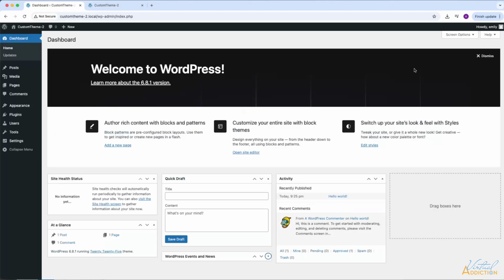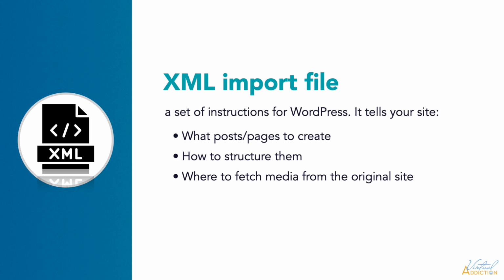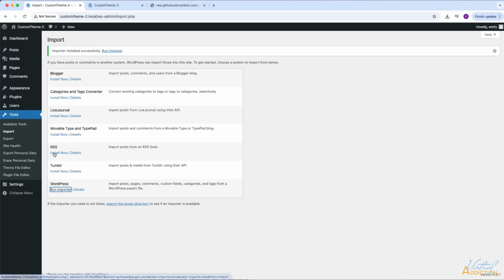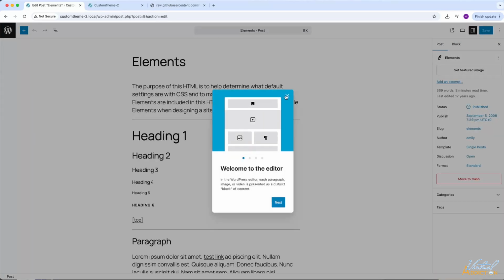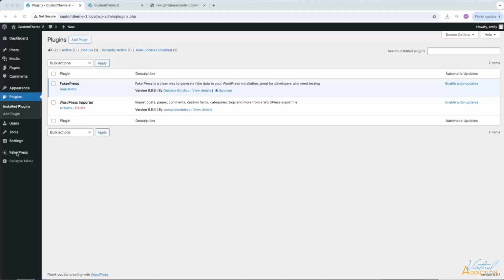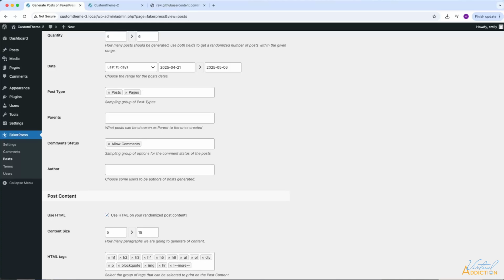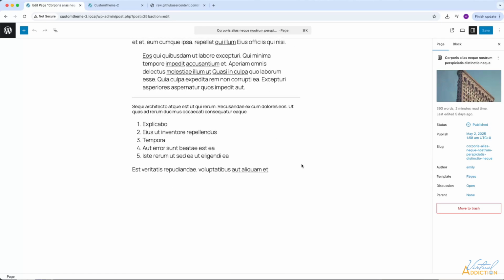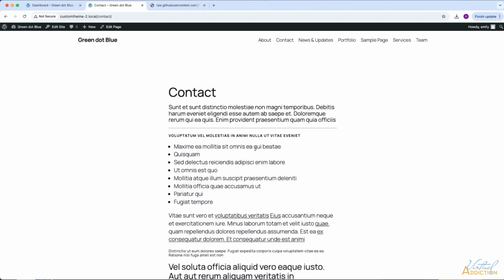How to Add Demo Content in WordPress for Custom Theme Development (XML Import + FakerPress Guide)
In this video, we continue working on custom WordPress themes—but before diving into new development techniques, we’ll walk through how to add demo content to your site. Having demo content is essential for testing and visualizing how your custom theme will look and function across different types of content.

👉 You’ll learn:
     • How to import official WordPress demo content using an XML file
     • Where to download the XML file and how to use the Import tool
     • How to assign authors and manage media during import
     • Why imported media may not show in your Media Library
     • How to generate fake posts and pages with the FakerPress plugin
     • How to customize post quantities, dates, authors, and HTML formatting
     • How to organize and rename your fake content for better usability

This is a crucial step when building and testing themes to ensure everything from typography to layout is working as expected.